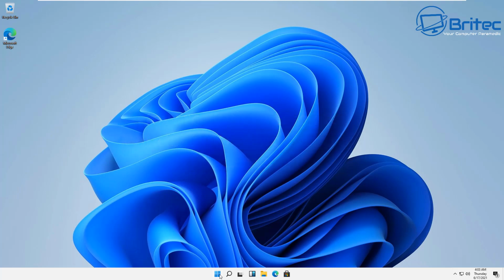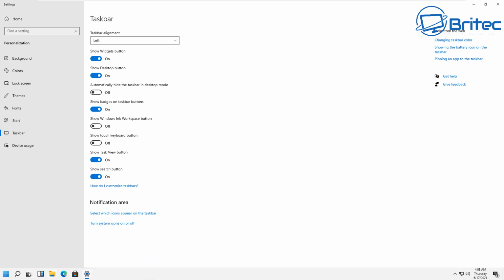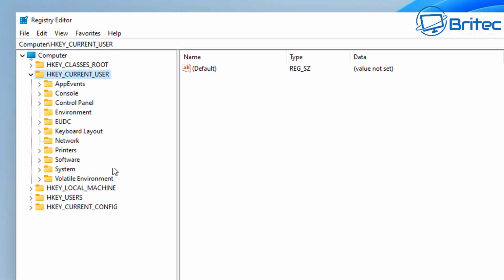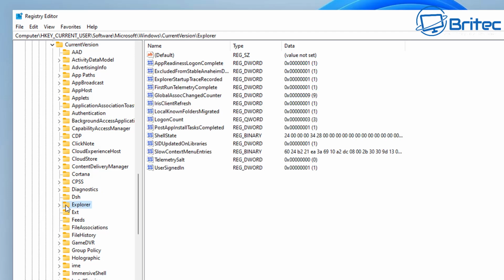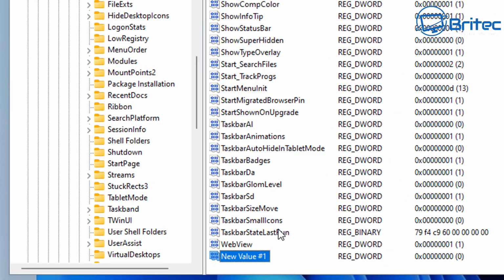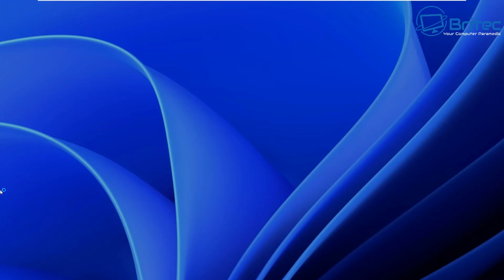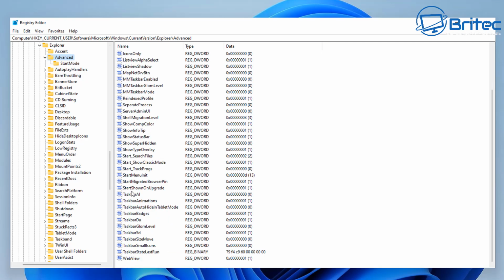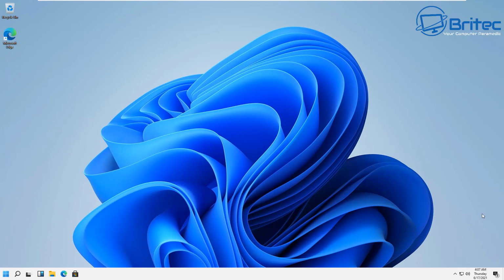How to Switch Back to Windows 10 Start Menu in Windows 11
So you don't like the new Windows 11 menu? want the old Windows 10 menu back? follow along with this step by step tutorial.

HKEY_CURRENT_USER\Software\Microsoft\Windows\CurrentVersion\Explorer\Advanced\

Create a new DWORD 32 value file and call it.

Start_ShowClassicMode

double click and change value to

1